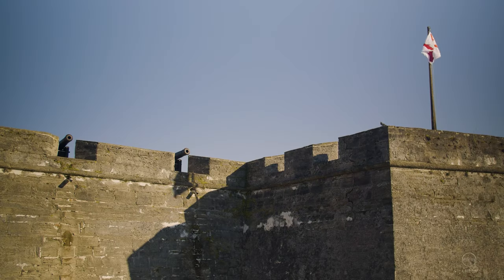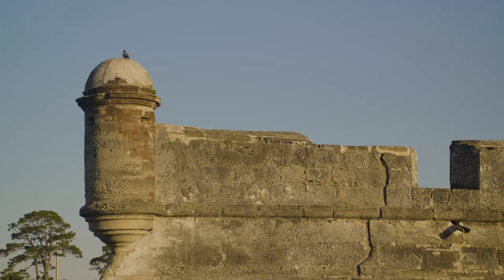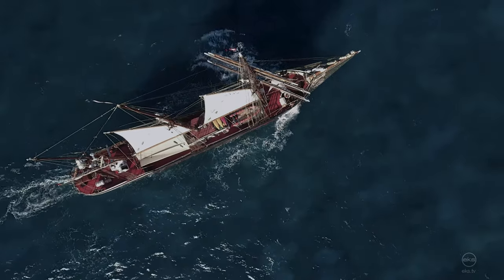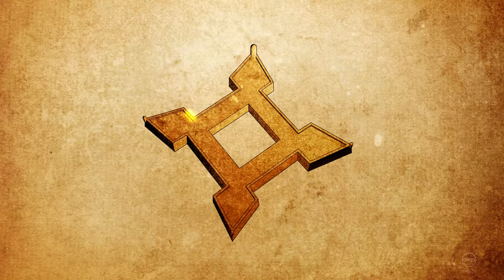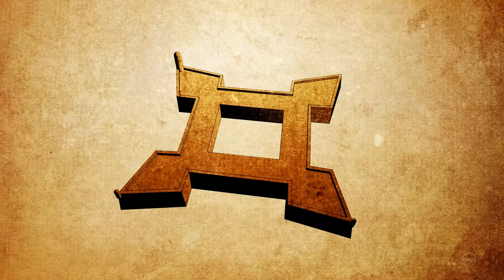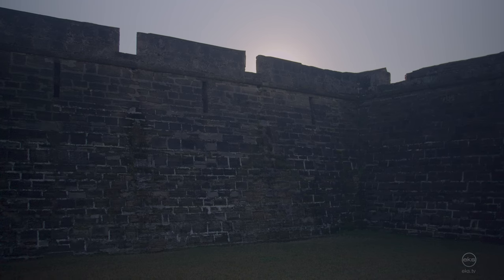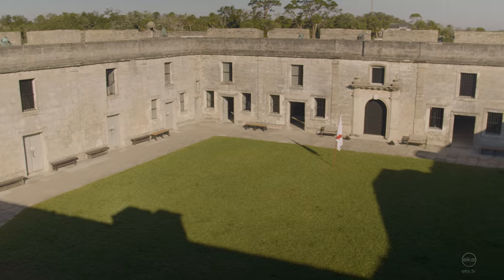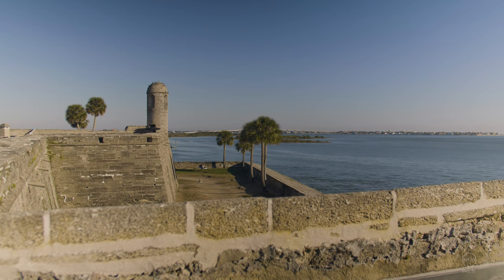Undefeated - History of Castillo de San Marcos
Castillo De San Marcos is more than 200 years old making it the oldest fort in the United States. This fort has a fascinating history. It was controlled by Spain, England and the United States, besieged twice - but was never defeated in battle.

Check out these books about the history of St. Augustine and Florida

St. Augustine
Hidden History of Florida

This video is a short documentary about Castillo de San Marcos, in St. Augustine, Florida. The video covers it's entire lifetime - from construction to modern day.

Castillo de San Marcos is the oldest masonry fort in the United States. It was initially built in the 1600s to defend St. Augustine, Florida from attack. British pirates and privateers had burned previous wooden forts in the area, so a masonry fort was constructed. The initial phase of construction on this historic fort ended in 1695.

Castillo de San Marcos was built from coquina, a soft limestone made up of broken sea shells. The fort has a square shape with diamond shaped bastions at each corner. This shape allowed defensive fire in all directions. The structure was surrounded by a moat for additional protection.

Shortly after Castillo de San Marcos was built, the English attacked St. Augustine. They laid siege to the fort for 50 days, but were unable to penetrate the coquina walls with their cannon balls.

After this attack several improvements were made to the fort, which included raising the height of the walls.

In 1740 the English attacked Castillo de San Marcos again, and were unsuccessful for a second time. More improvements were made to the fort in 1762.

In 1763 Castillo de San Marcos was handed over to England as part of the treaty that ended the Seven Year's War (known in America as the French and Indian War). The British changed the name of the fort to Fort St. Mark. British control of Florida did not last long, and Spain regained the colony after the United States War for Independence in1784.

In 1824 Spain ceded Florida to the United States. St. Augustine and the Castillo de San Marcos were under Spanish rule for the final time.

The fort was used mostly to house prisoners from the Seminole wars until 1900 when it was taken out of service.

In 1924 Castillo de San Marcos was designated a National Monument.